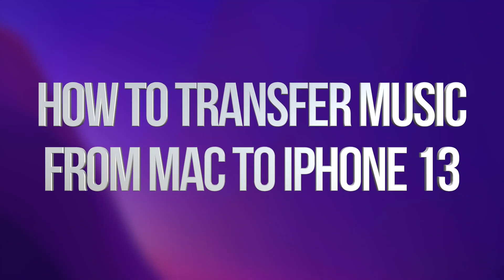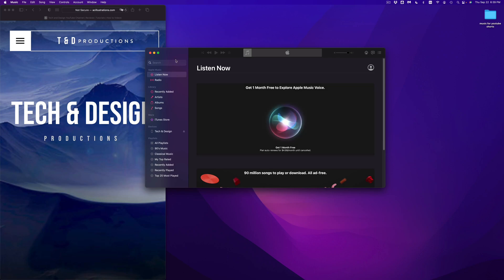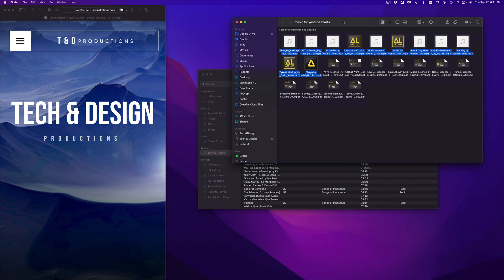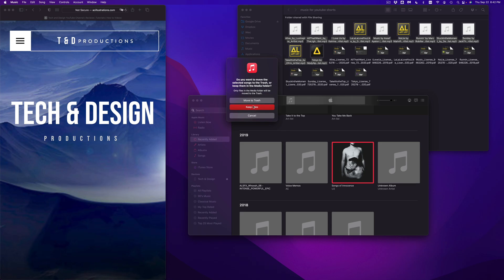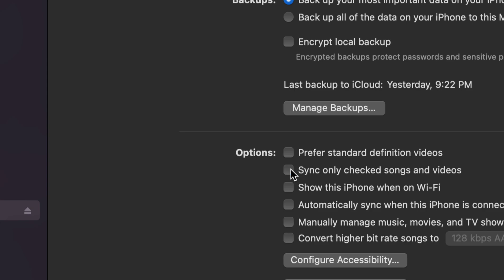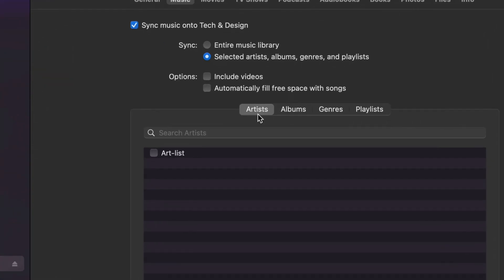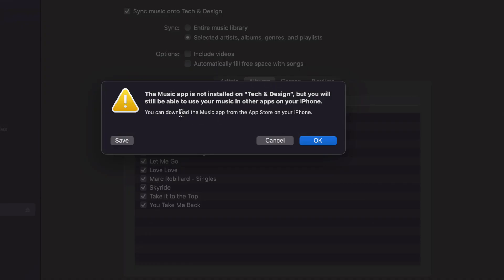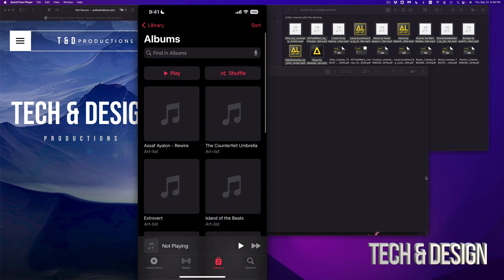How to Transfer Music from Mac to iPhone 13, iPhone 13 mini, iPhone 13 Pro, iPhone 13 Pro Max